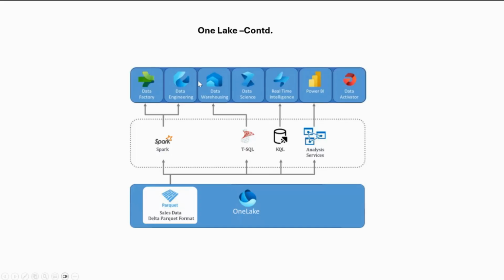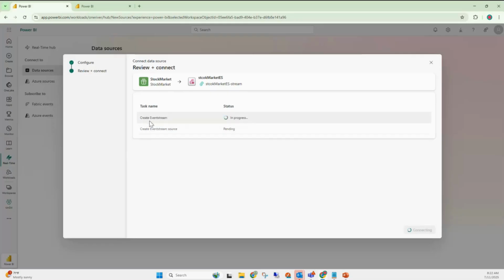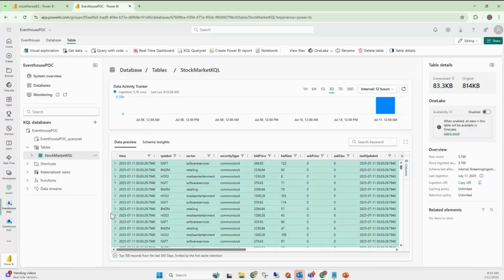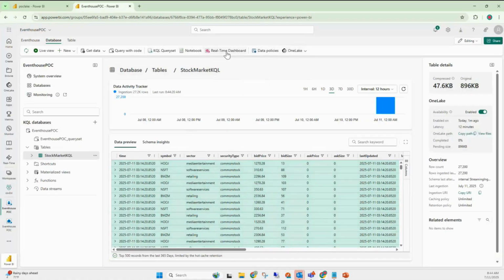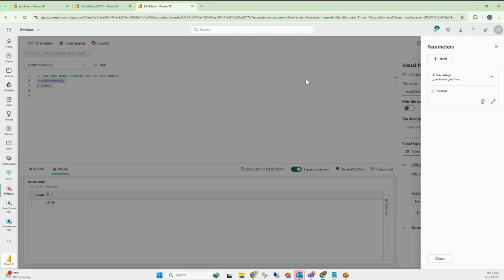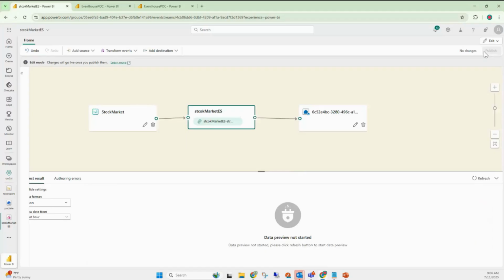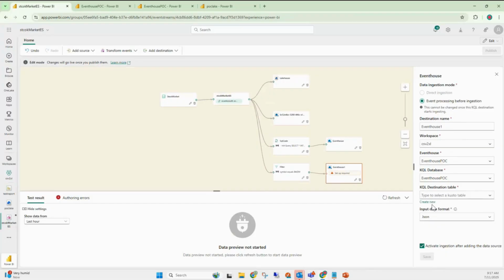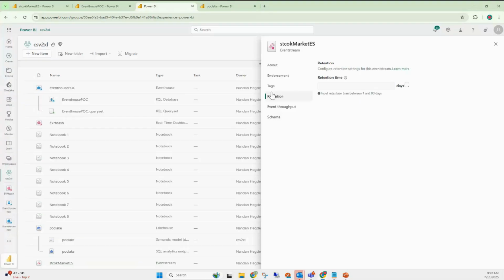21_Real Time